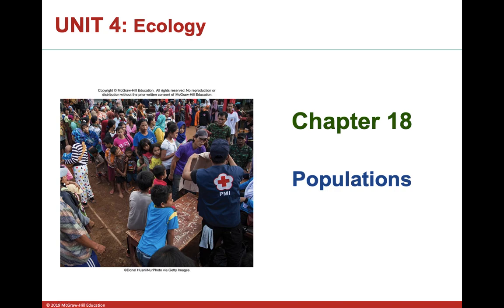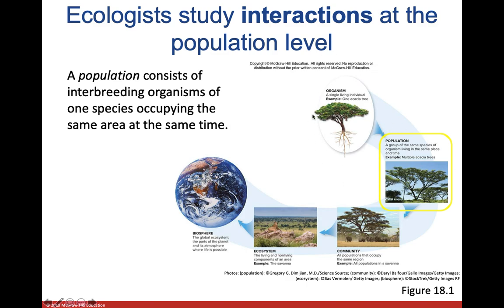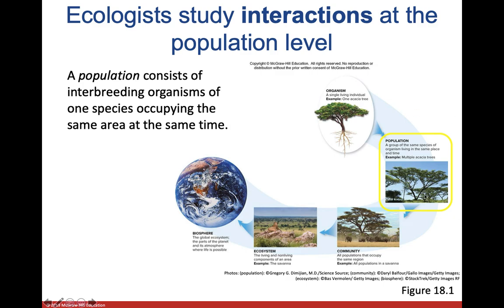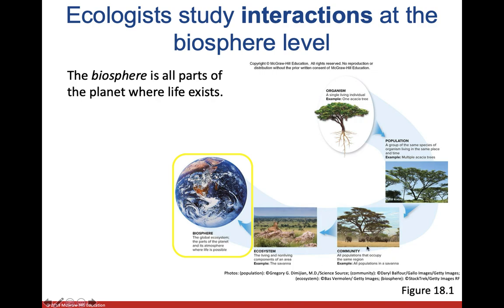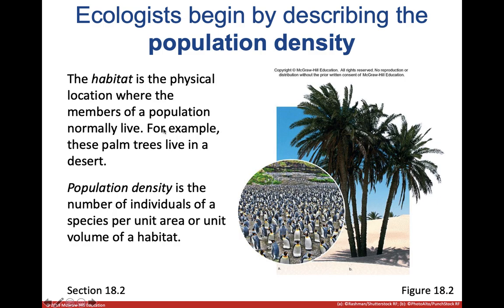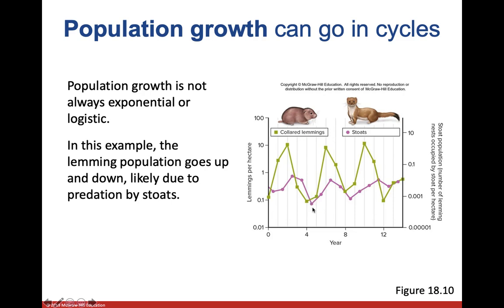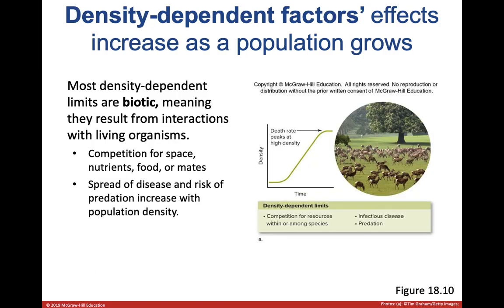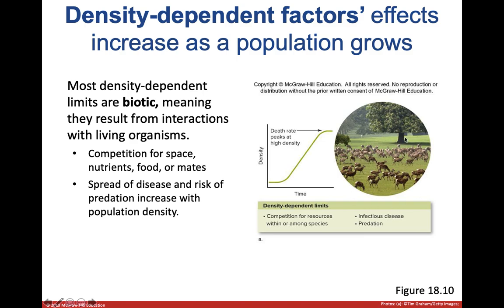Populations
Biology 1020 Lecture over Populations